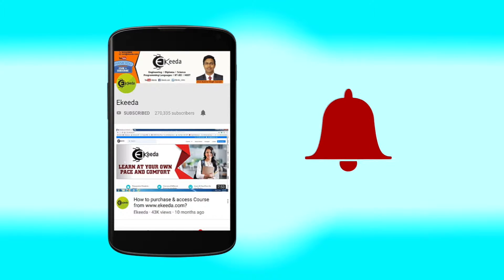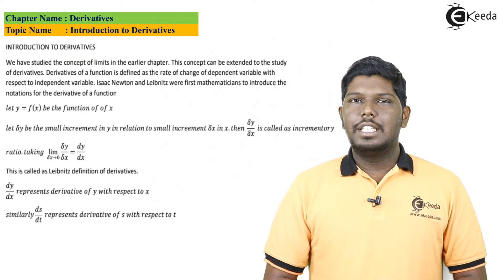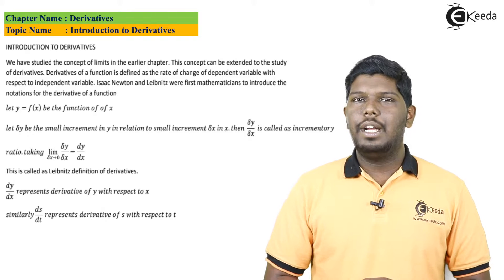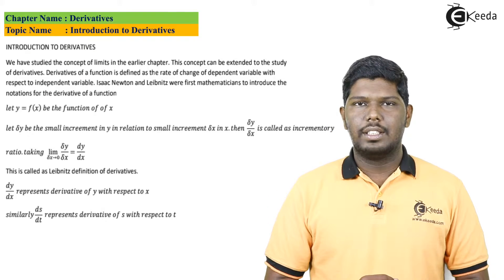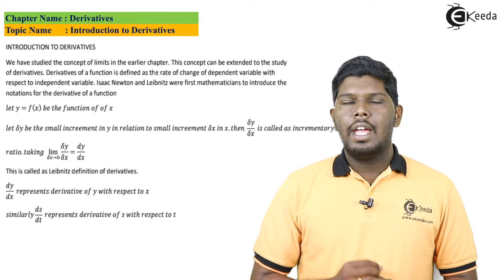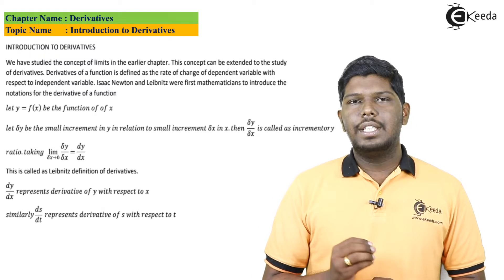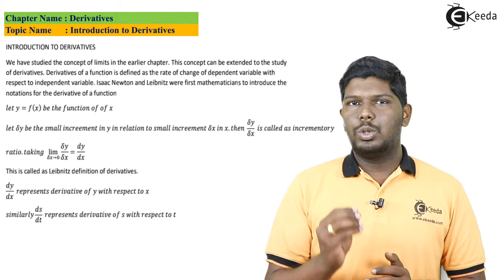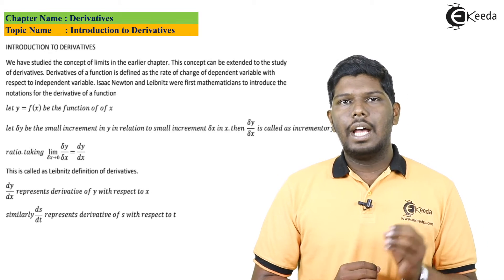Introduction to Derivatives - Derivatives - Diploma Maths - II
Video Name - Introduction to Derivatives

Chapter - Derivatives

Happy Learning!